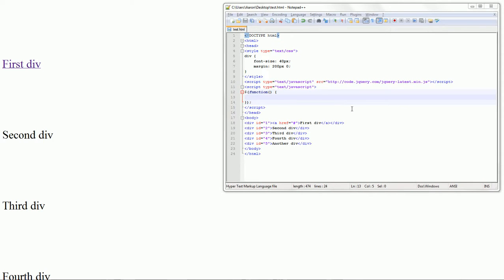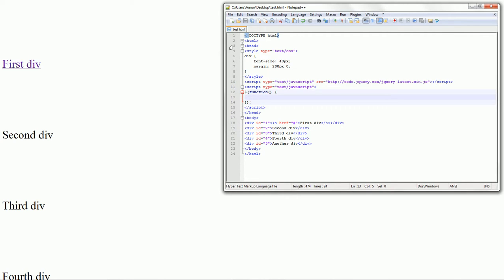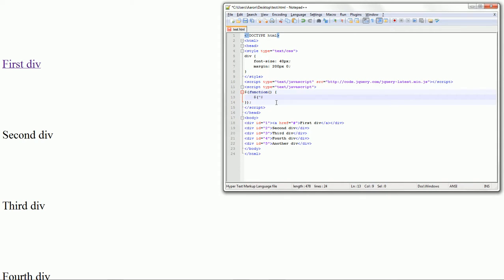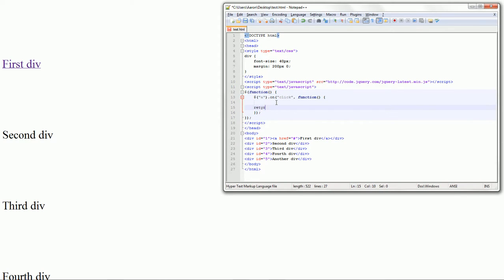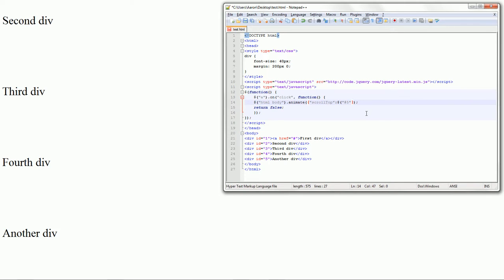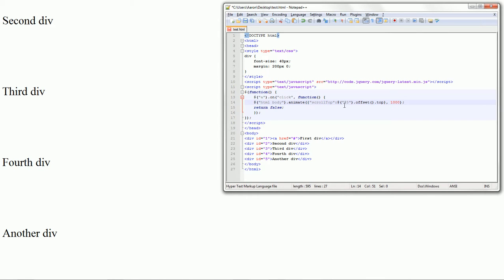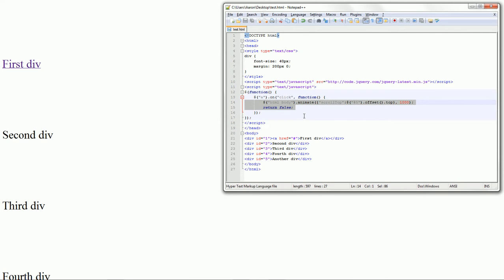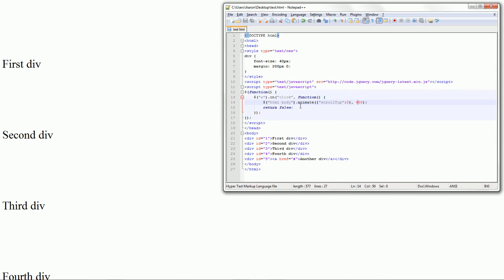Animation scrolling without any plugins using jquery